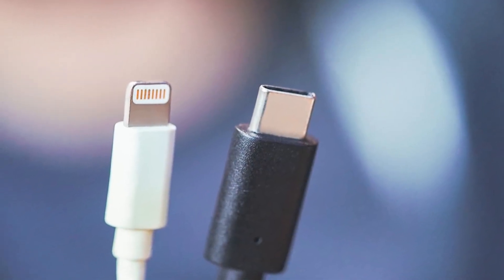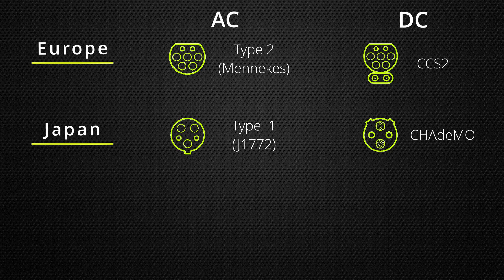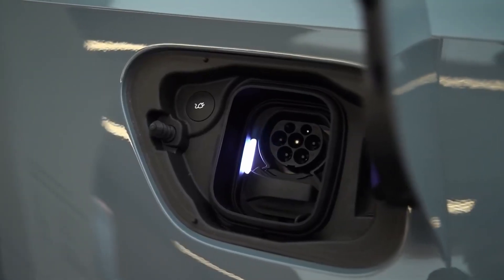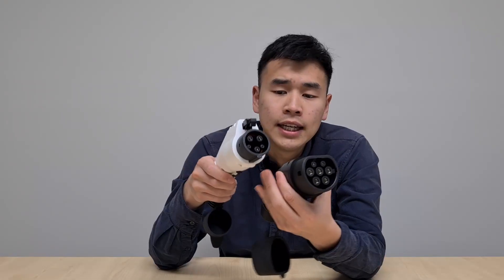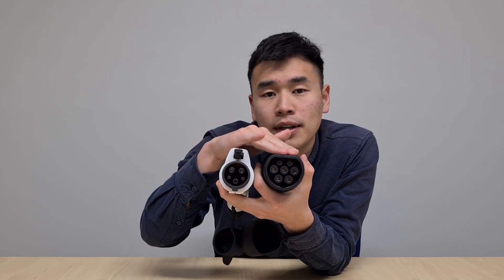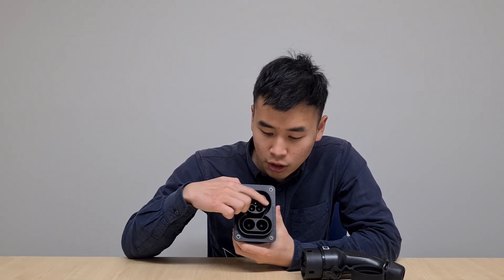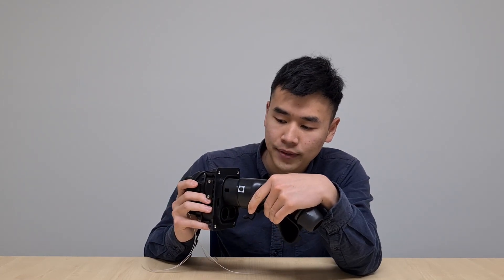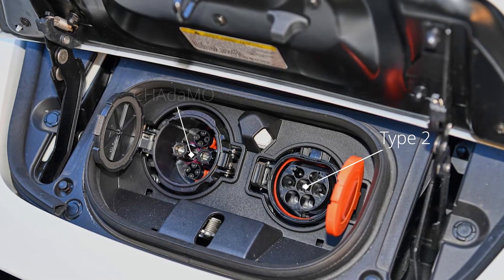What are the different EV plug types used in Australia?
Ever wondered what all the EV charging plugs are out there? What the differences are between them?

In this video, I am going to go through the different EV charging plug types including Type 1 (J1772), Type 2 (Mennekes), CCS2 and CHAdeMO.

Skip Ahead:
00:00 Intro
00:50 Different Plug Types
01:40 EV Plugs for Australia
02:08 Differences between AC Plugs
03:46 CCS2
04:34 Sockets on cars